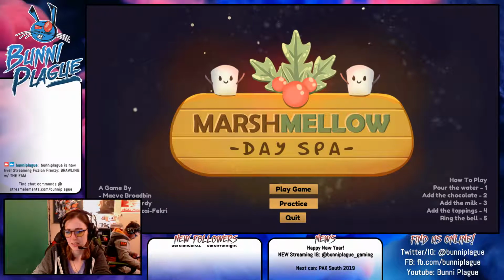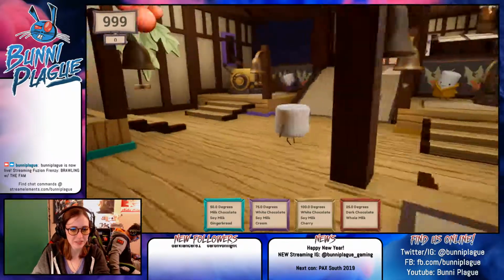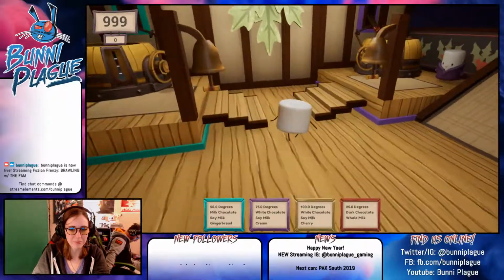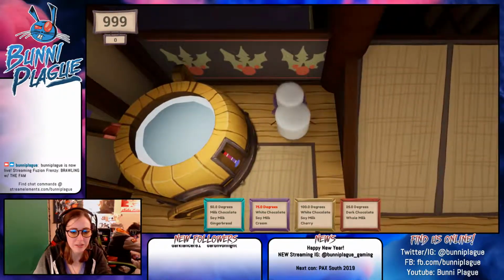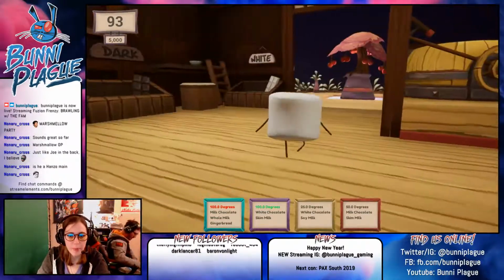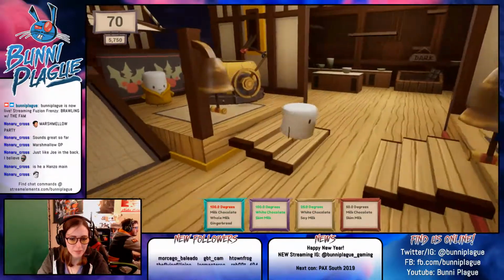Marshmellow Spa Day - Gameplay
Marshmellow Day Spa is a cute free-to-play (free-will donation) puzzle game. ADORABLE graphics, quick, easy to follow gameplay!

Aired on Twitch: 1/28/19